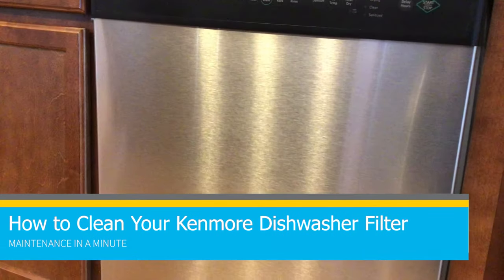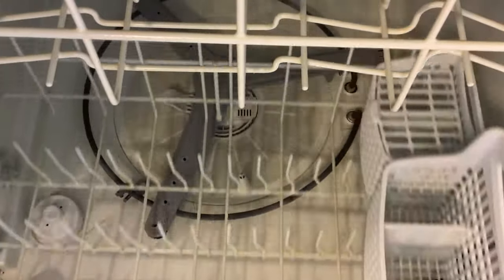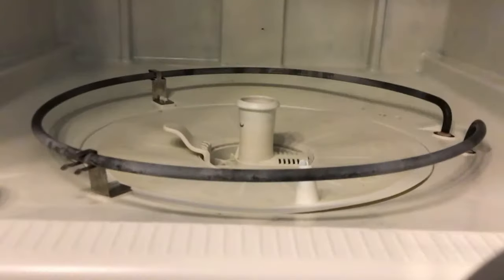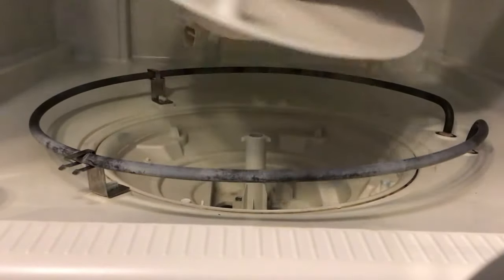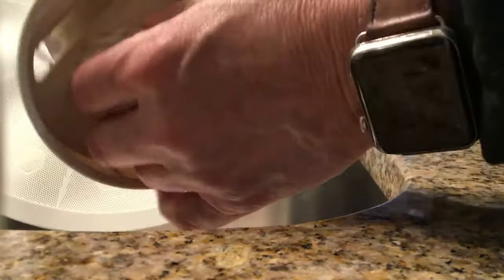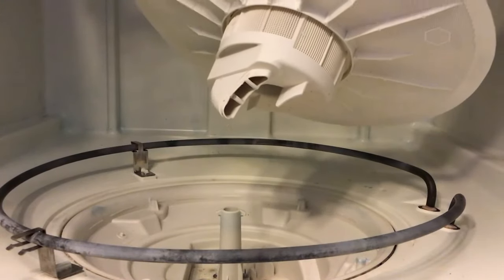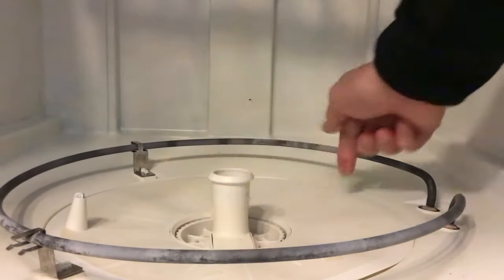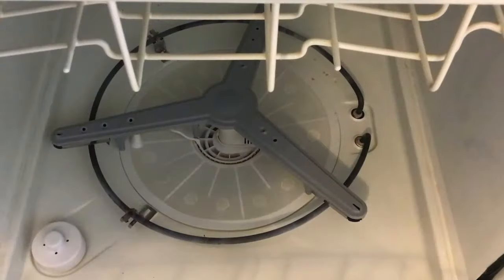Maintenance in a Minute: Cleaning a Kenmore Dishwasher Filter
In this episode of Maintenance in a Minute by Centerspace, we will be showing you how to clean the filter in your Kenmore dishwasher. In all of our communities, our attentive maintenance staff is ready to help you with any issues that may arise.

Enjoy Better Every Days, at Centerspace.